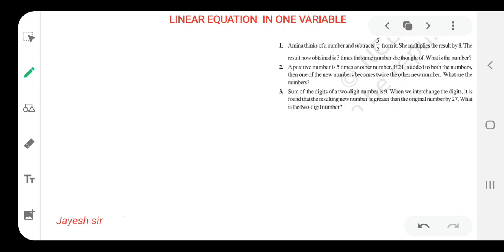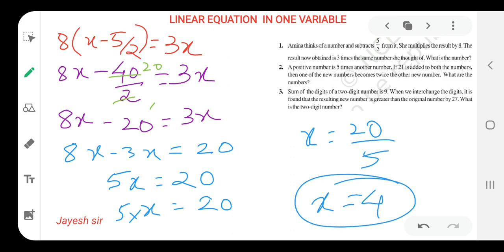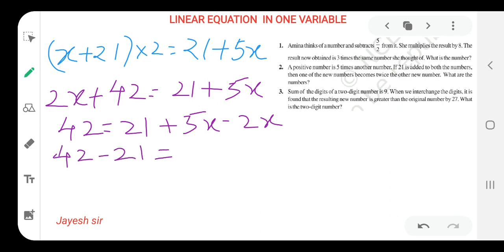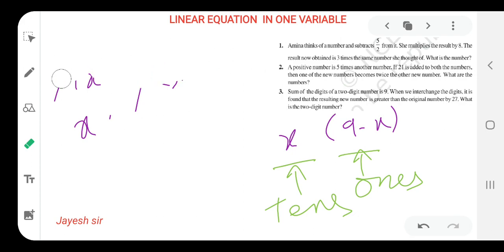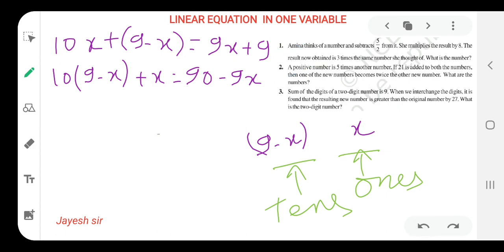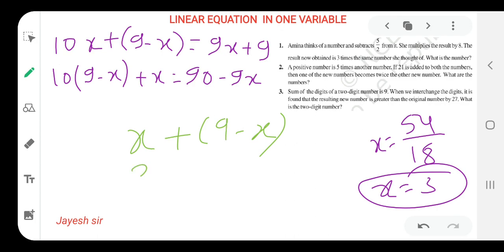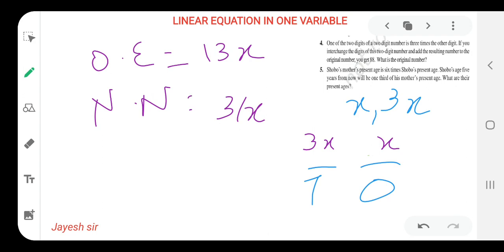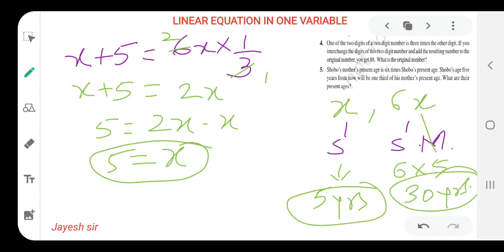GRADE 8 LINEAR EQUATION IN ONE VARIABLE PART-5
In this video we have learned and solved the problem sums based on the concept of the chapter and try to understand that how basic concept helps us in solving each and every sum easily